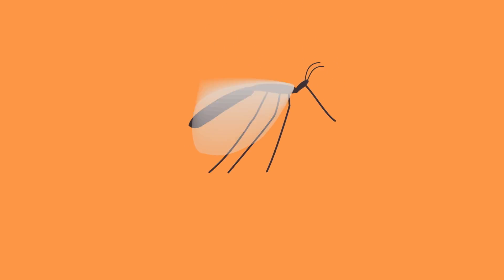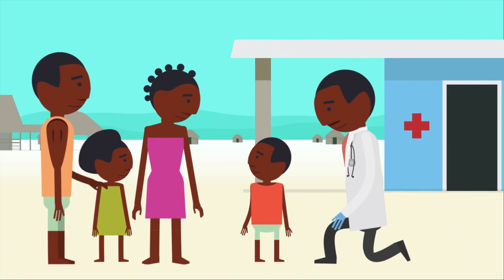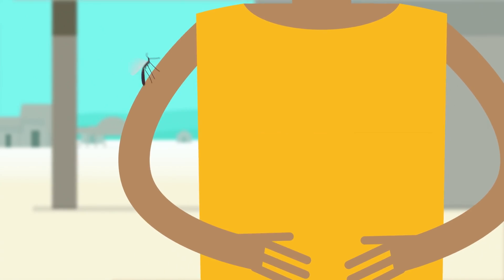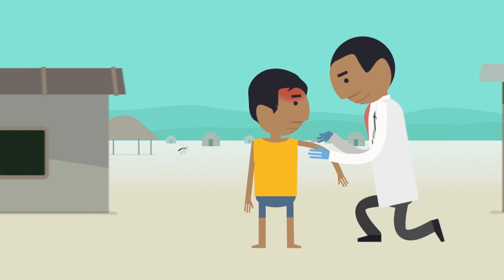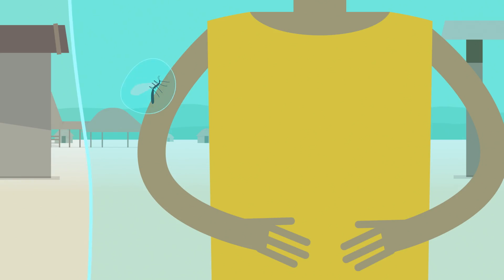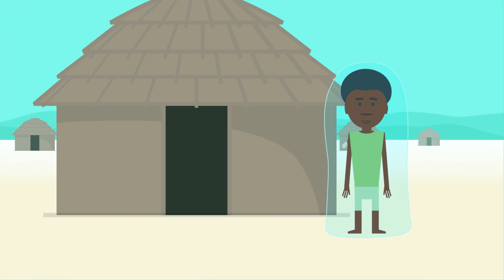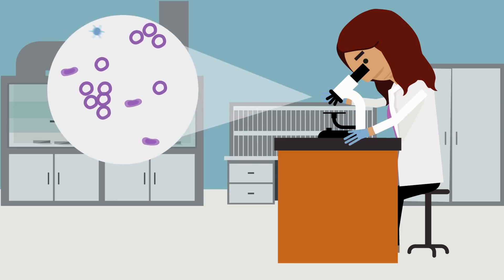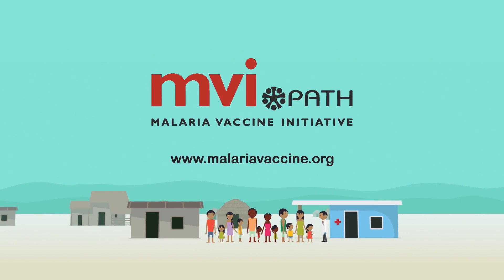A Vaccine That Could Help End Malaria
Malaria causes nearly 500,000 deaths worldwide each year. Mosquitoes carry the malaria-causing parasite from person to person, spreading the disease throughout communities. Transmission-blocking vaccines, in combination with bed nets and drugs, could help stop malaria.

Submitted for consideration for the 2017 CUGH Pulitzer Global Health Video Competition